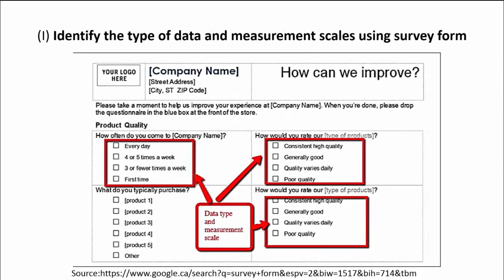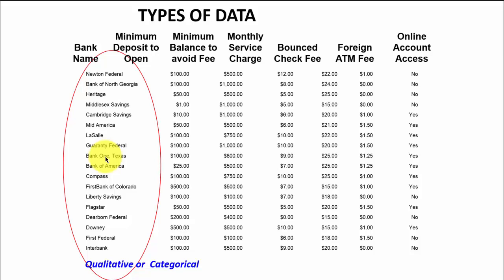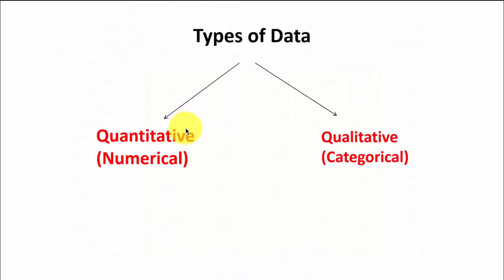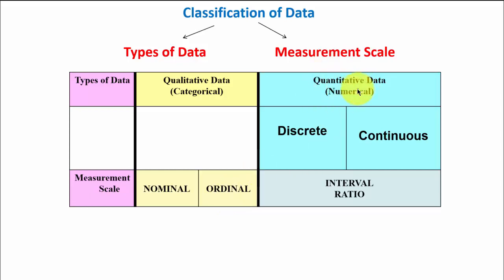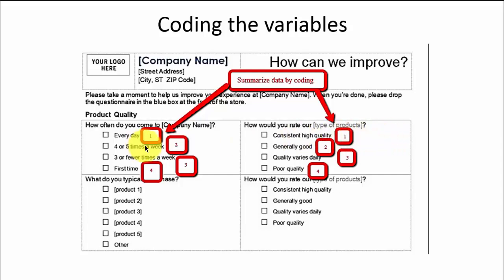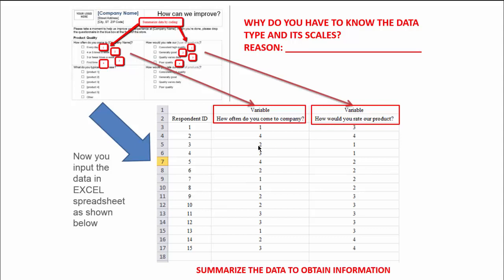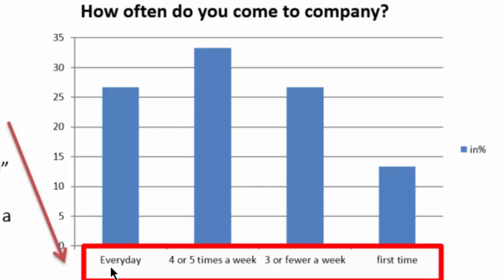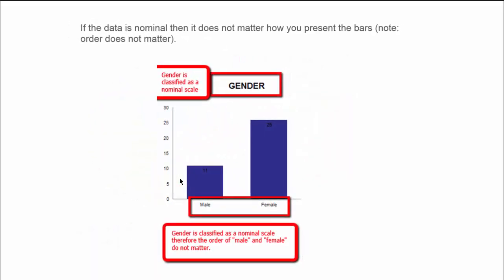Data types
Describing the difference between continuous and categorical variables